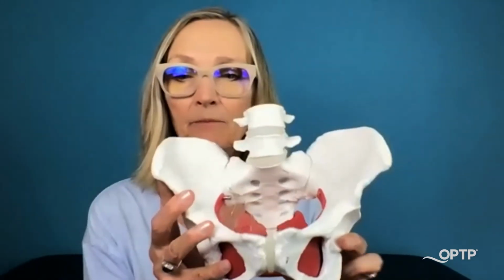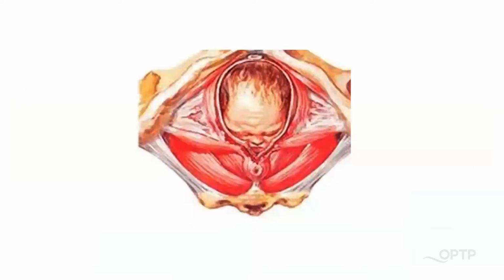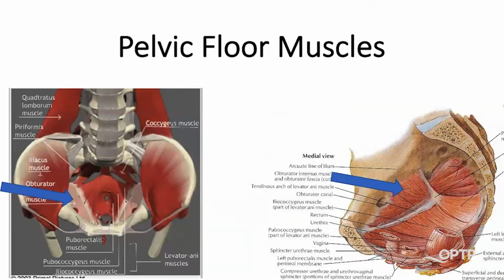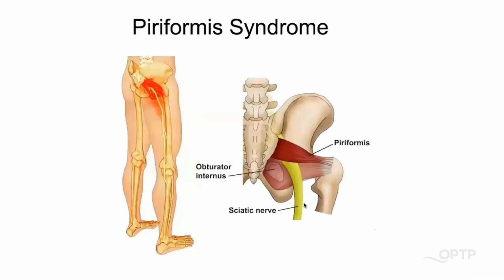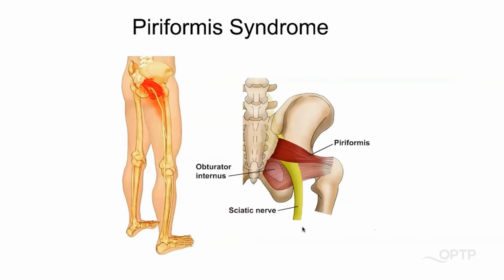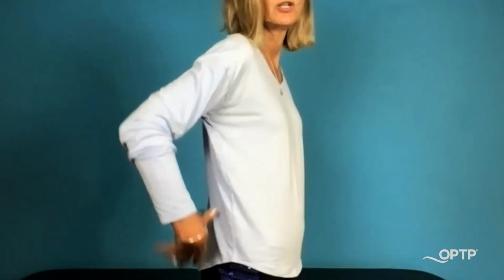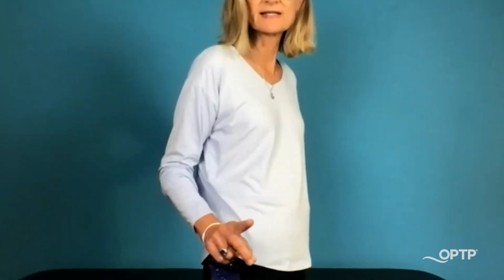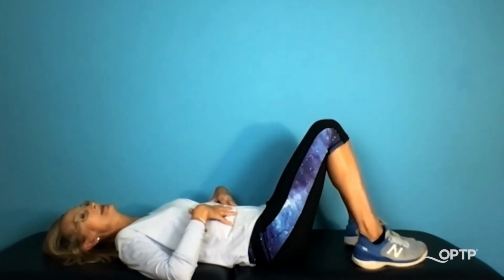Answering Common Questions About SI Joint Pain with Deborah Riczo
Here, Dr. Deb Riczo answers some of the most common questions about Sacroiliac joint pain.